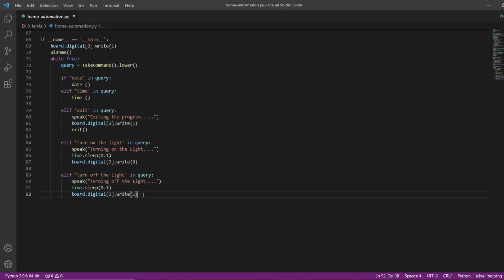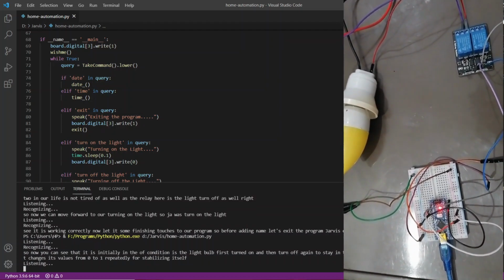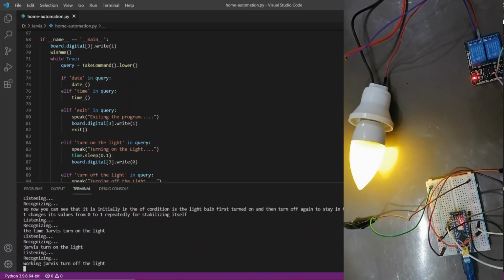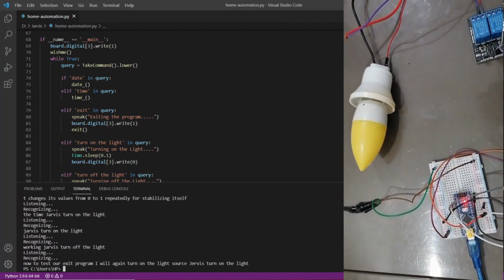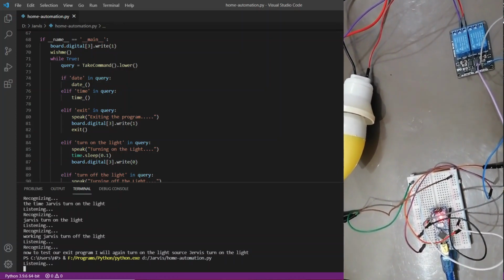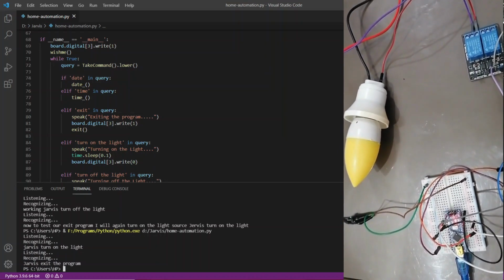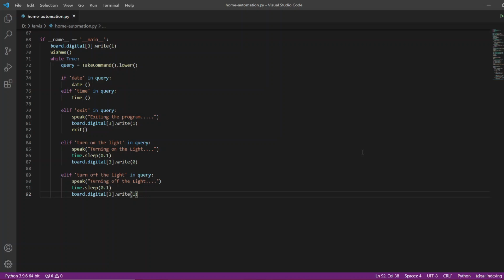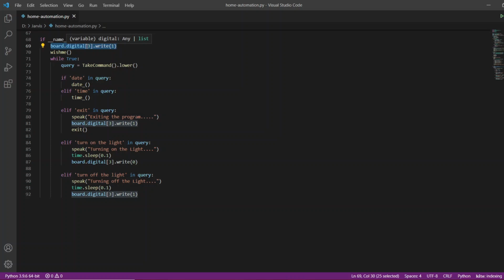21. Final Test using Jarvis | Home Automation using Arduino, Smart Phone App and Jarvis [Must Watch]